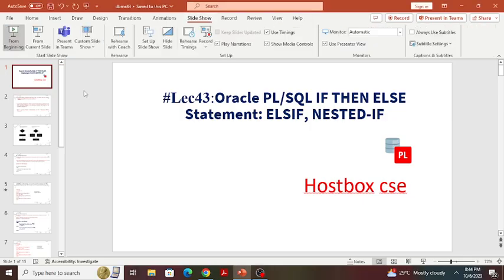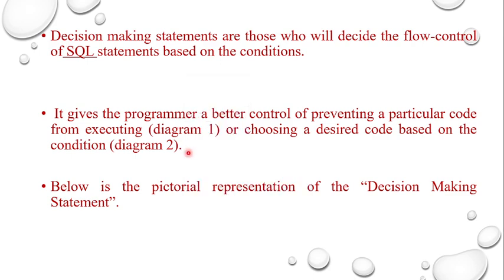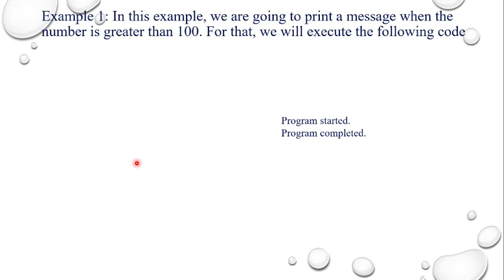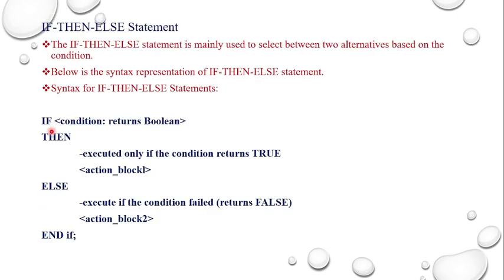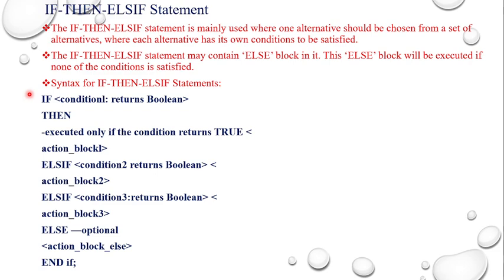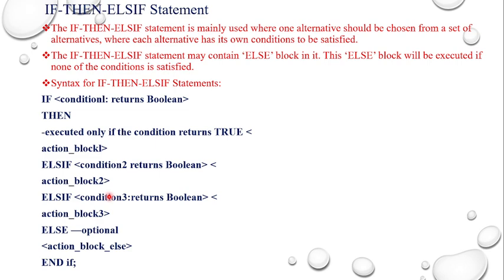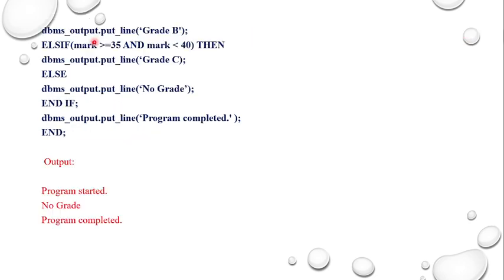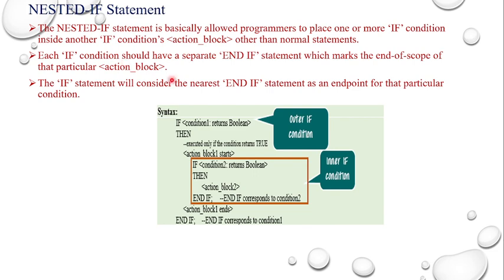Lec43:Oracle PL/SQL IF THEN ELSE Statement: ELSIF, NESTED-IF with examples hostbox cse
This  video  is useful for  learn PL/SQL

Decision making statements are those who will decide the flow-control of SQL statements based on the conditions.
IF-THEN Statement
The IF-THEN statement is mainly used to execute a particular section of codes only when the condition is satisfied.